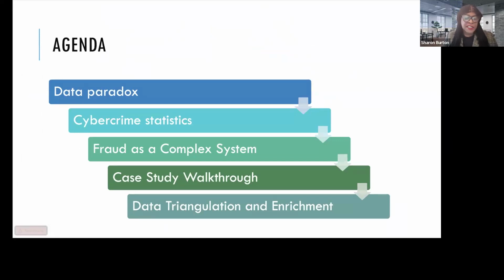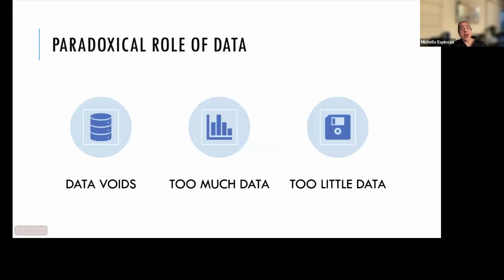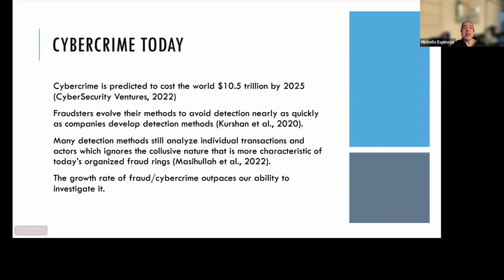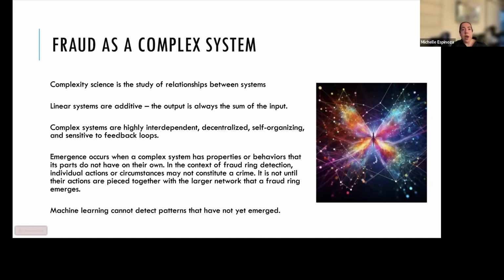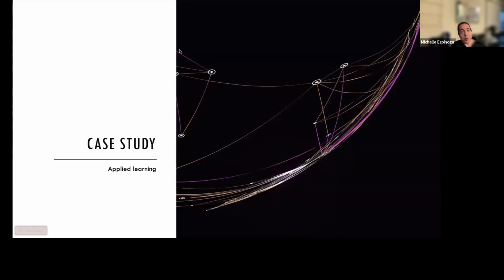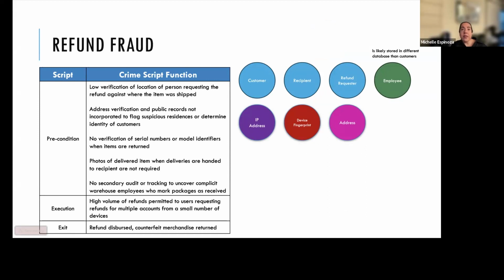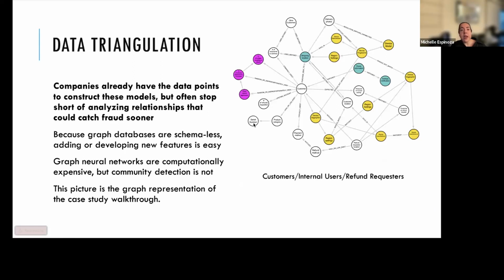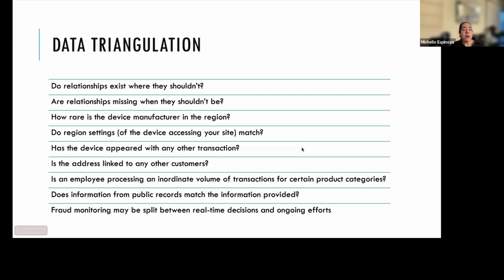The Paradoxical Role of Data : Weapon and Defense